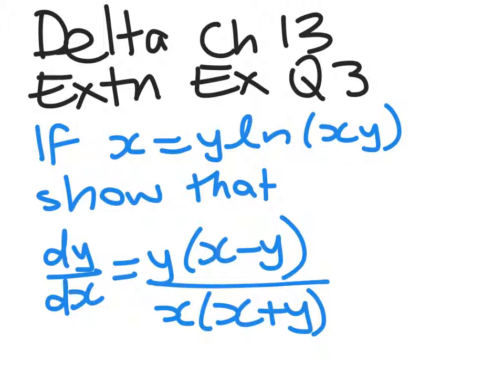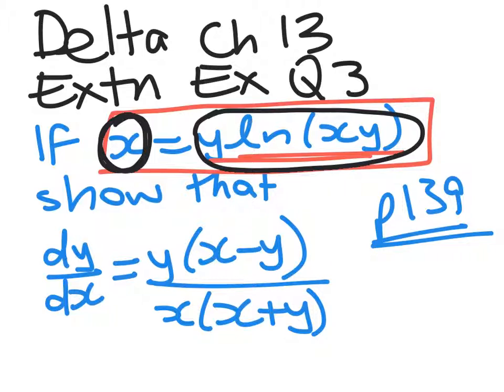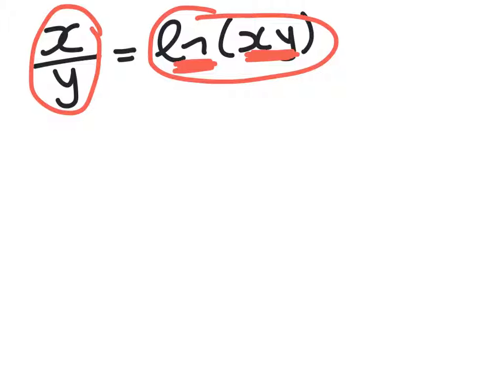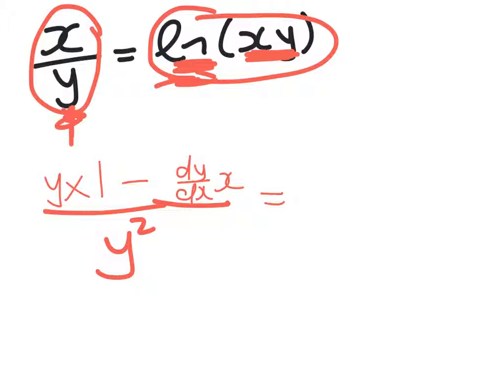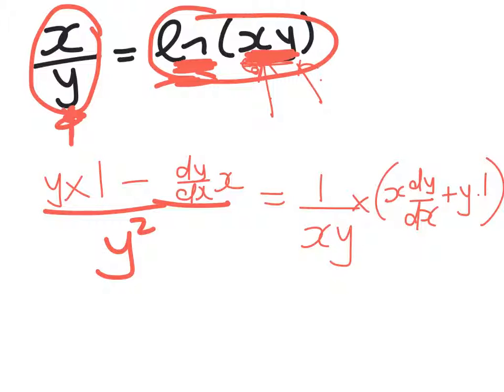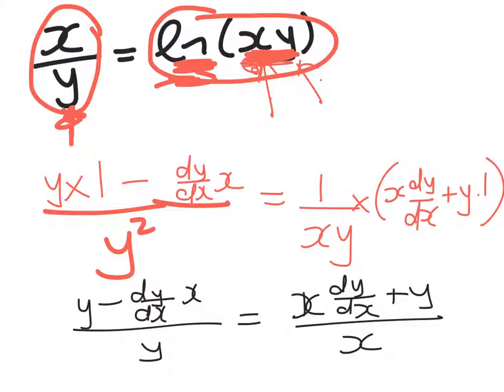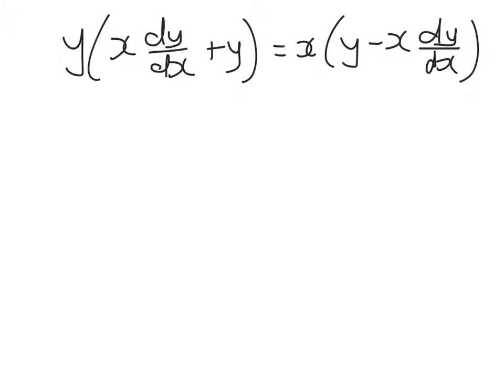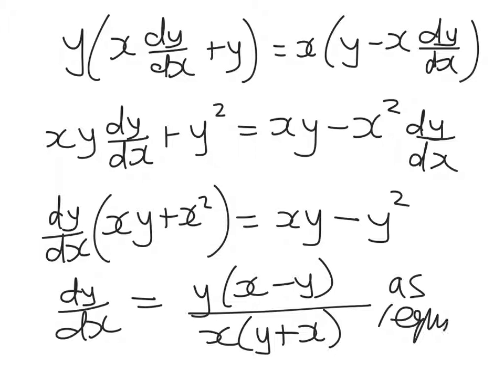Delta Ch 13 Extn Ex Q3 Implicit